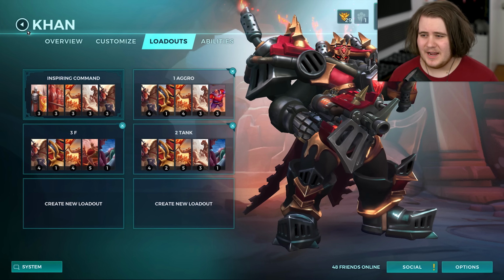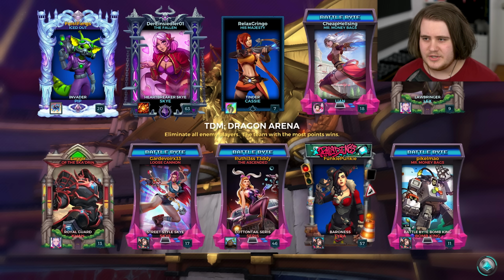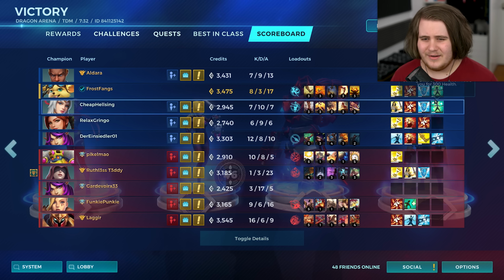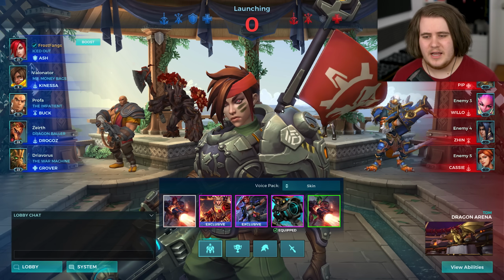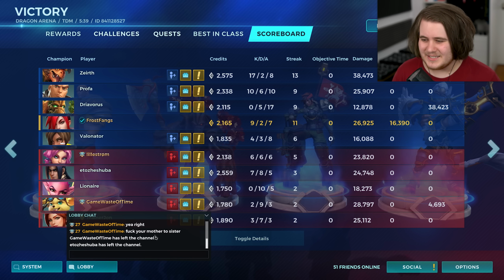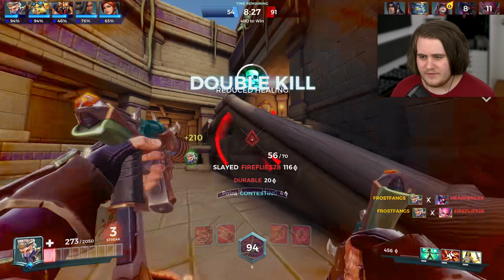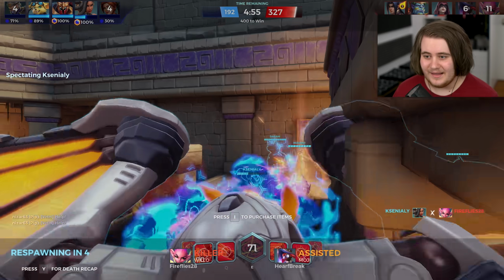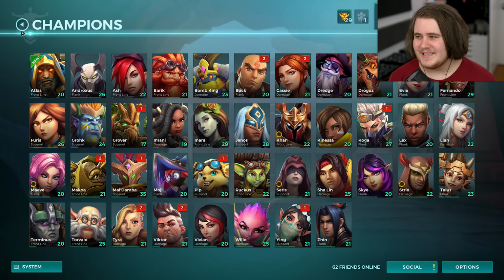Paladins with Default Loadouts and Auto Buy Items.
More Paladins, this time with Auto purchase items, and default loadouts.
Paladins Pip, Ash and Koga 2.05 Gameplay & Build